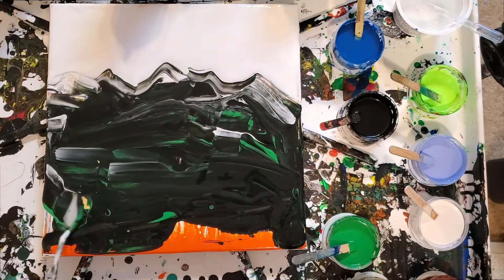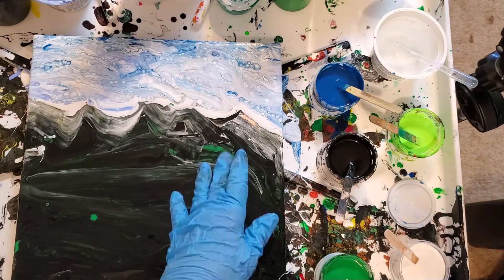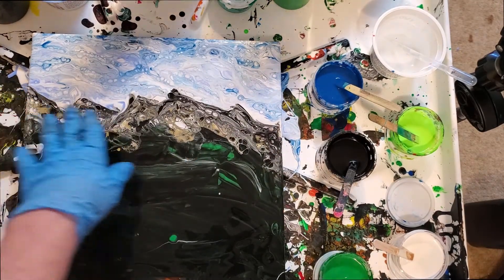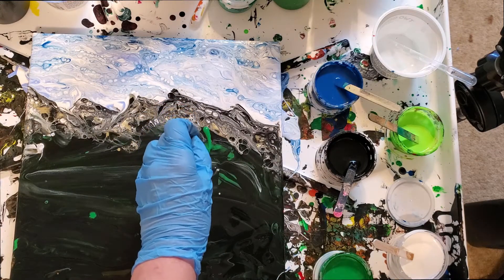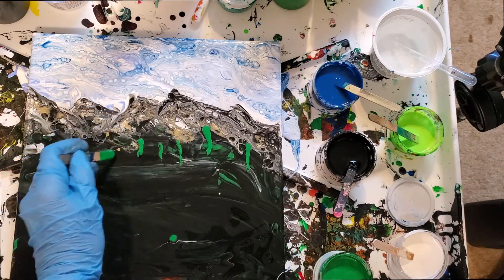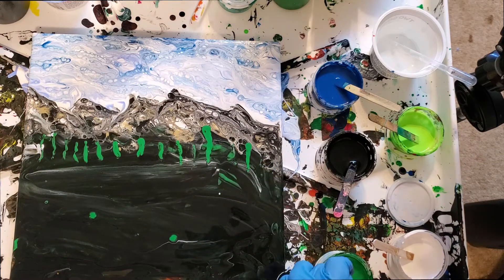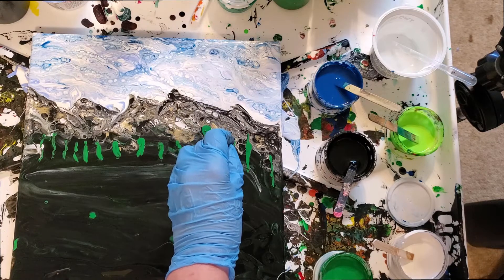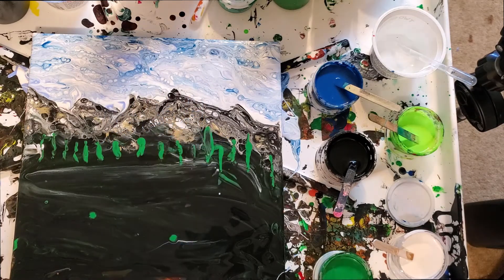Part 2, Mountain Birch Landscape Real Time Tutorial Learn to Use Acrylic Pouring to Create Detail!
In Part 2 of this real time tutorial, we begin to lay in the forest and landscape at the base of the mountains. I talk about creating depth and the illusion of fully formed evergreens at the base of the mountains, as well as how to start creating the shape of the land in the foreground. With tools as simple as a chopstick and the back of a spoon, you can create depth.